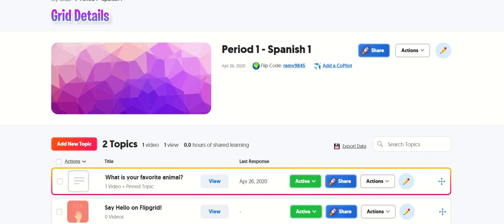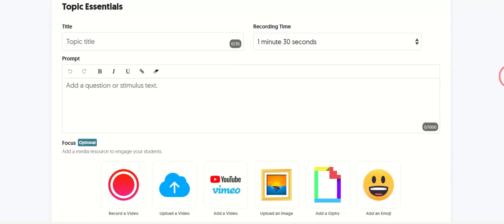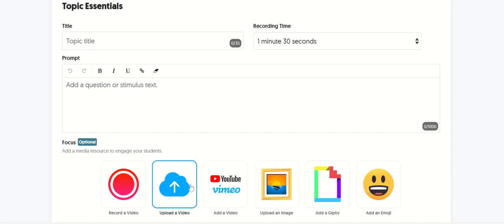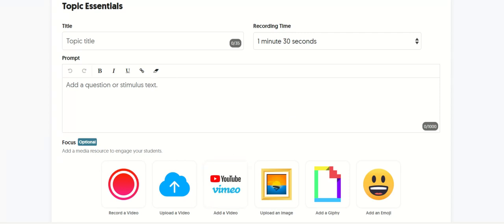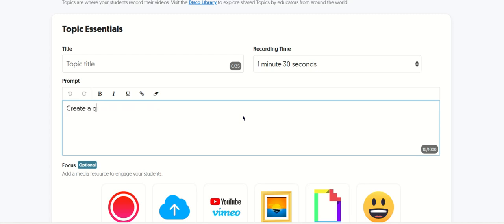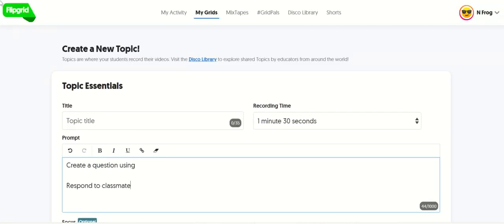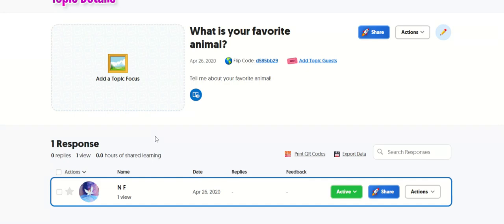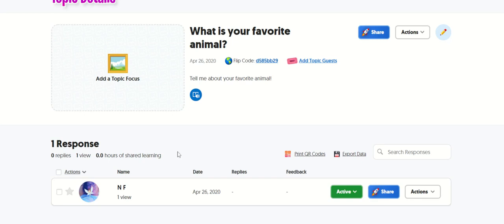Flip Grid - World Languages - the basics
quick video talking briefly about how I use flipgrid for WL classes